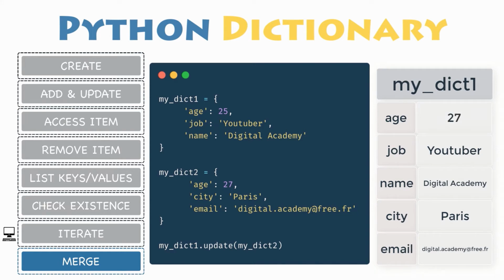Merge two Dictionaries in Python (Update) - Python Tutorial for Beginners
🖥️ Merge two Dictionaries in Python (Update)

You may sometimes want or need to merge two dictionaries, so that you can have ALL of your data located in the same variable. Or even update its values, with new content. Thus, use the built-in method update(), to merge the keys and values from one dictionary, into another dictionary.

Note: This method update() blindly overwrites values of the same key.

If there was already an existing key inside of the first dictionary, its value will be updated with the new one. And news keys will be created, if there were not already existing.

As you can see in this example, merging the two dictionaries in Python will result in combining ALL of the items from both dictionaries, and updating the ones that were existed before.

    my_dict1 = {
         'age': 25,
         'job': 'Youtuber',
         'name': 'Digital Academy'

    my_dict2 = {
          'age': 27,
          'city': 'Paris',

    my_dict1.update(my_dict2)

- Digital Academy™ 🎓